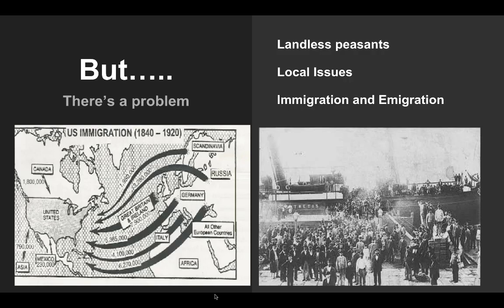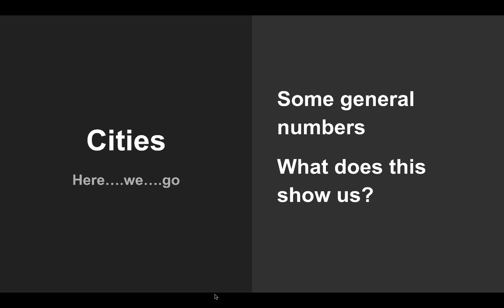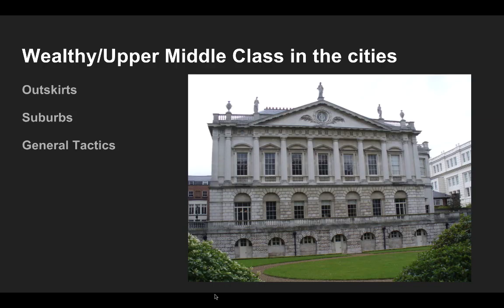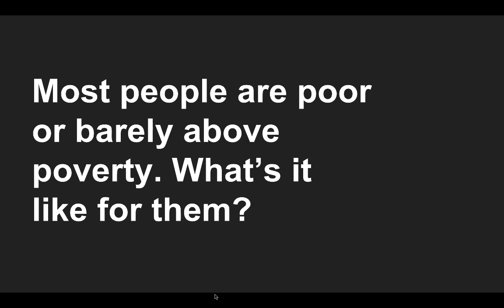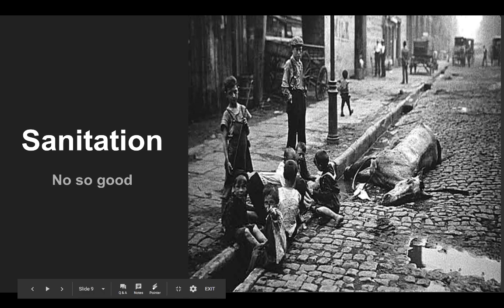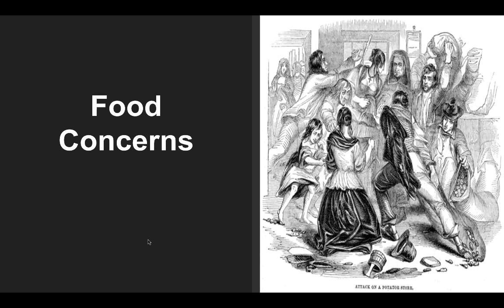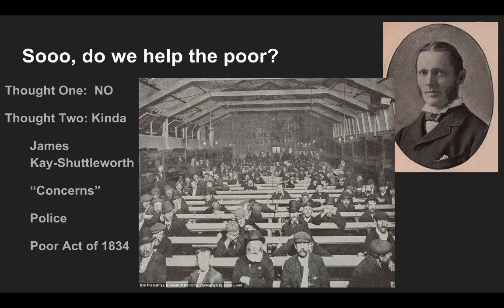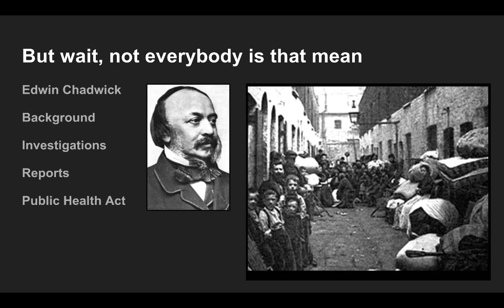Impacts of the Industrial Revolution Urbanization